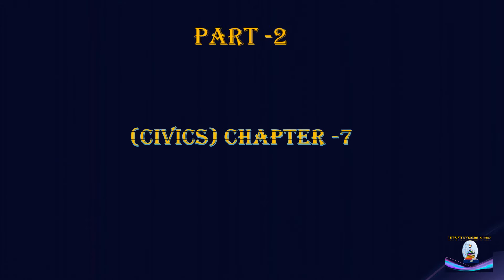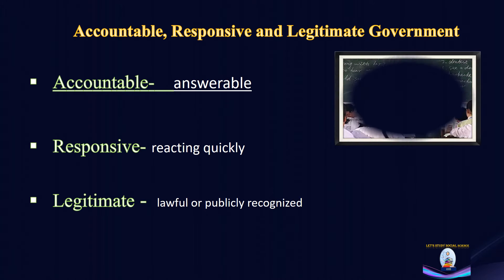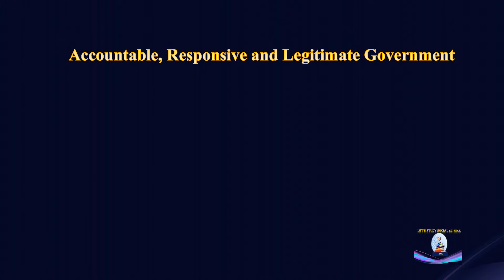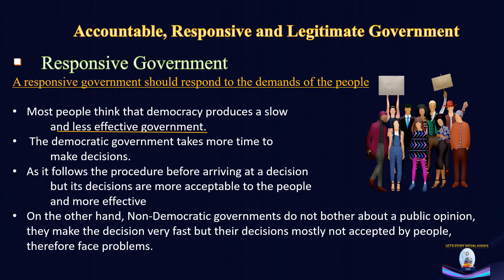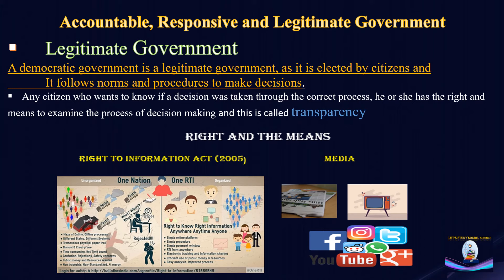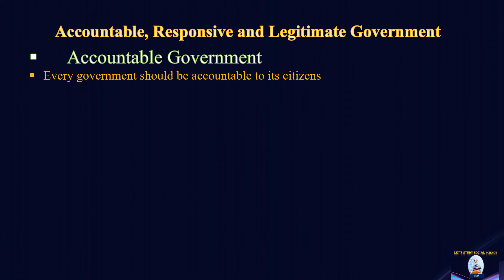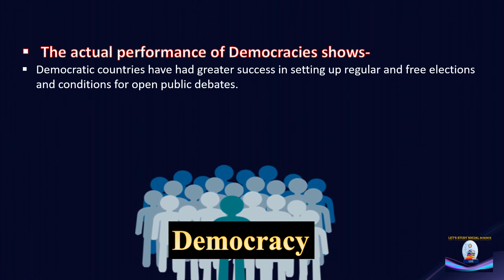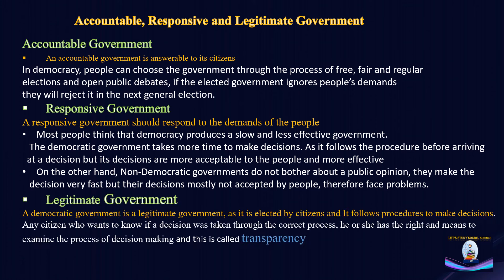Accountable, Responsive and Legitimate government | Civics | Class10 |Outcomes of Democracy (Part-2)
What are the political outcomes?
What is tansparency in Democracy?
Why the government should be accountable in a democracy?
 Is the democratic government efficient?
 Democratic Vs non-democratic?
 Decision making in a democratic country?

Previous videos-
agriculture - types of Farming class 10